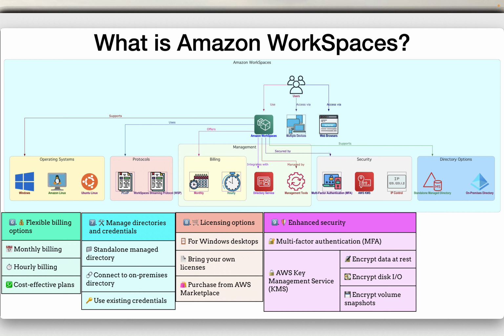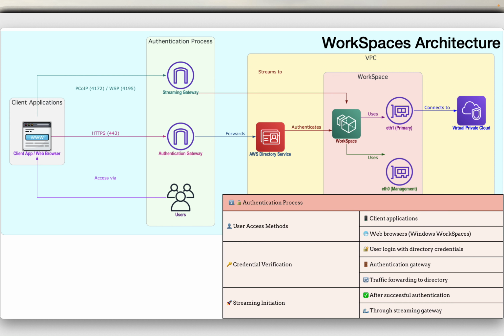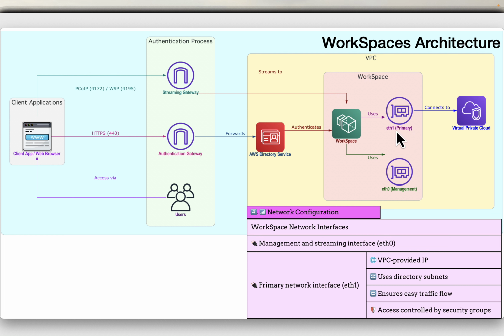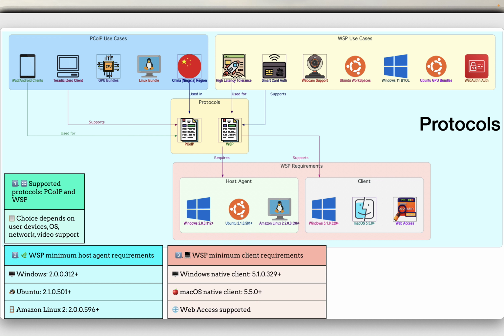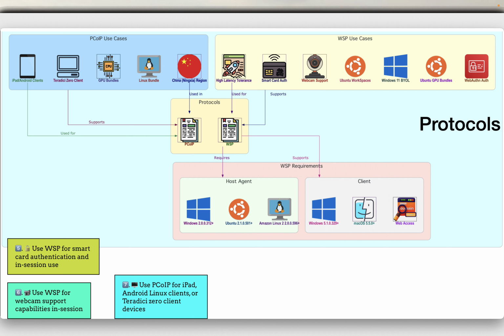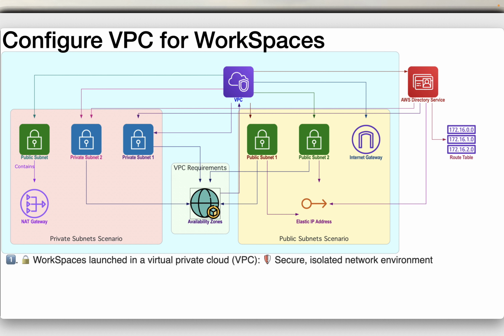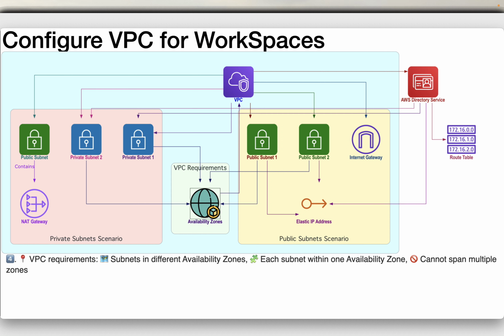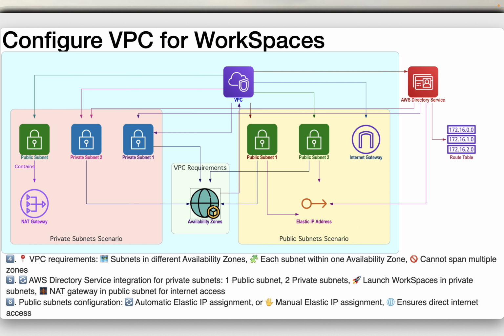Amazon WorkSpaces - V1